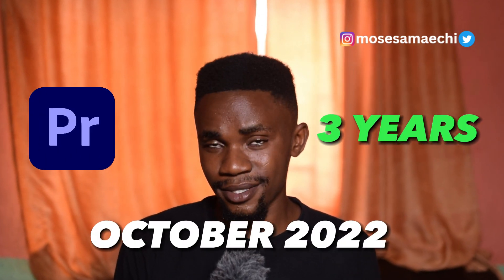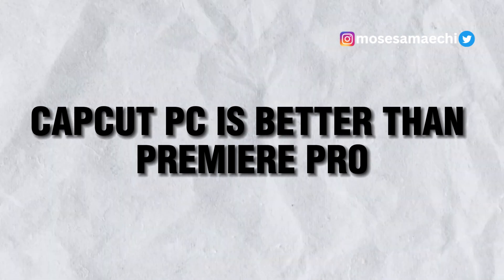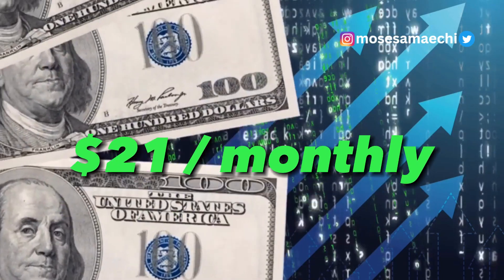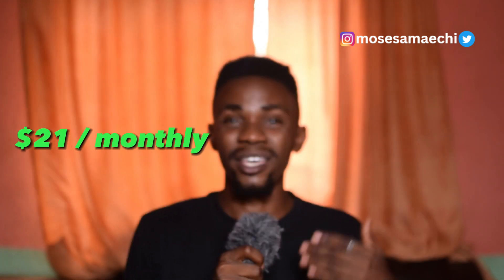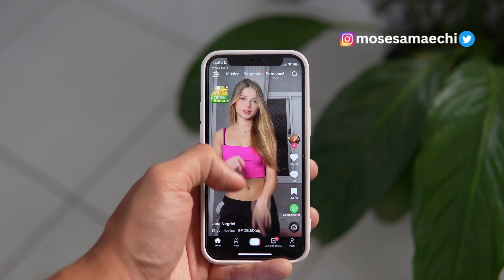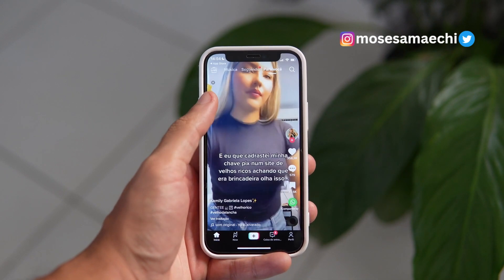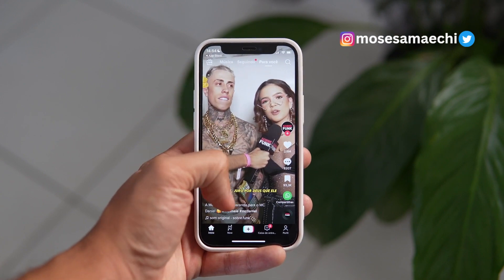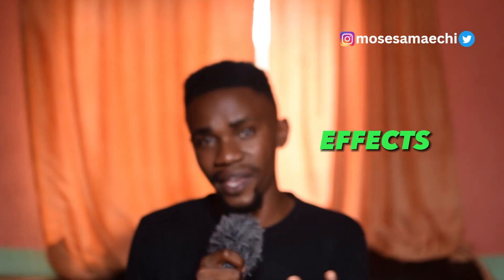CAPCUT is better than PREMIERE PRO here is why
In this video i talked about some few reasons why capcut is better than premiere pro, let me know what you think about the points i talked about, don't forget to leave a comment, give this video a like and subscribe to the channel